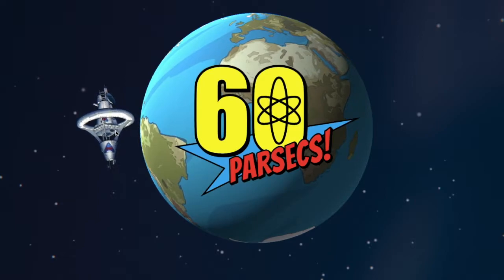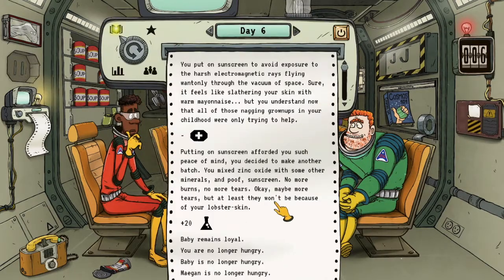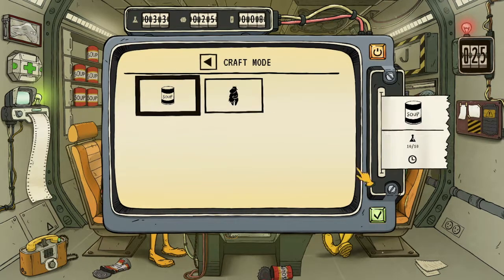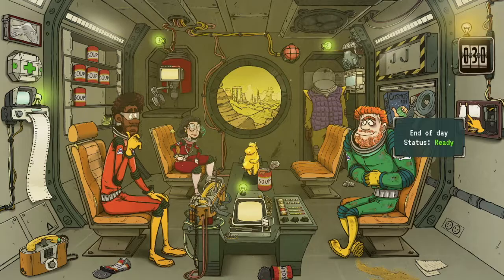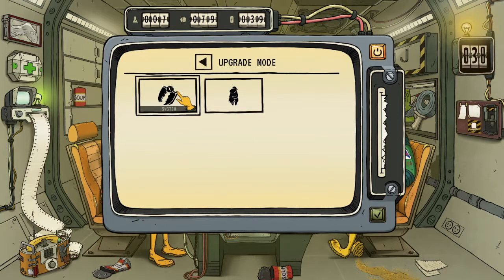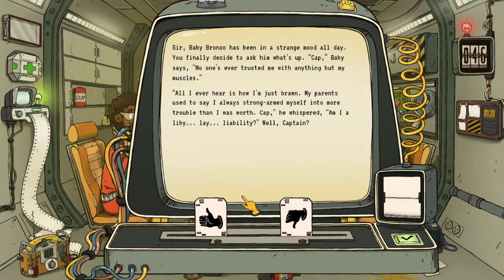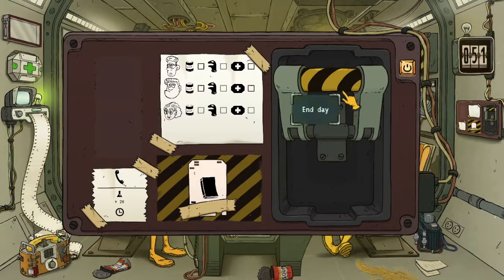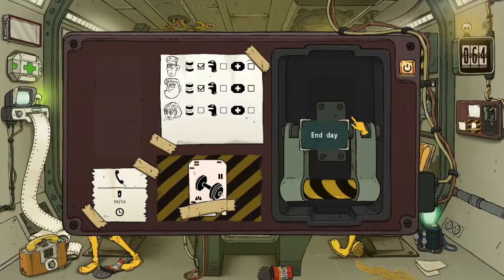HOW DID I DIE?! 60 Parsecs (Part 1) - ZakPlays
I am Zak and I make YouTube content about Gaming, Harry Potter, or really ANYTHING nerdy!! I am a mostly family friendly channel with minor swearing in some videos. So I hope that you enjoy the stuff I put up!

As well as my Twitter page!